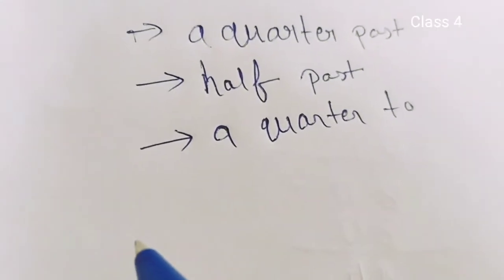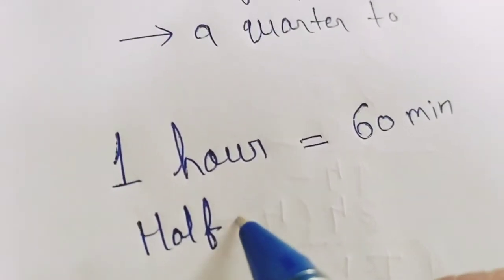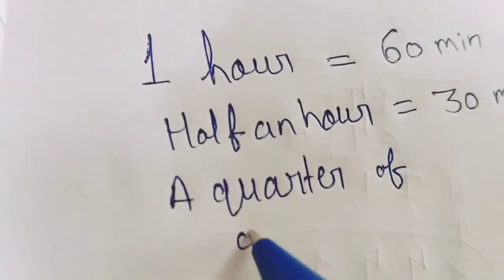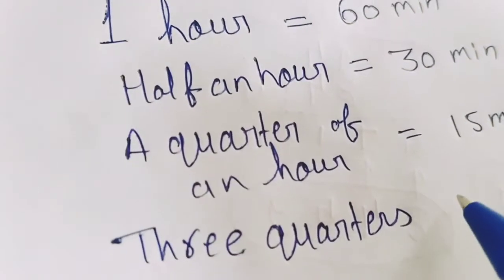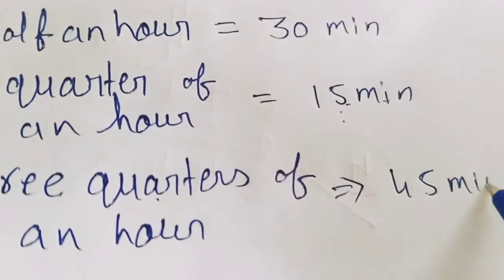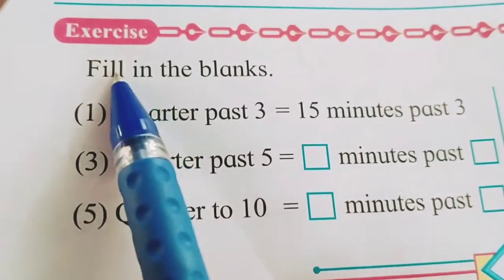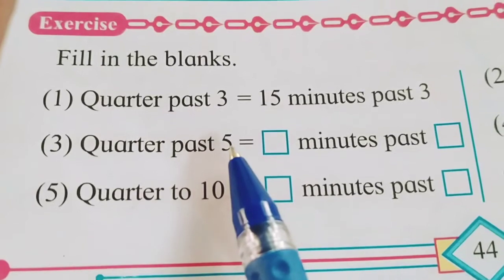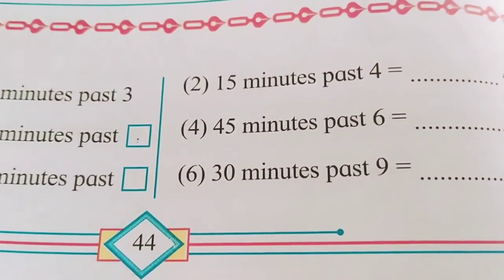Mathematics class 4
Topic -Chapter 8 Measuring time.